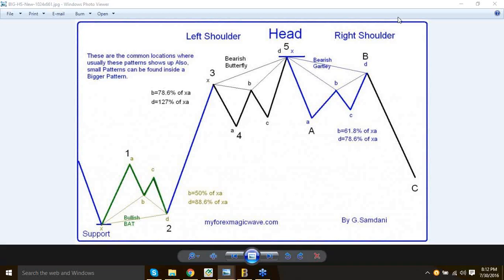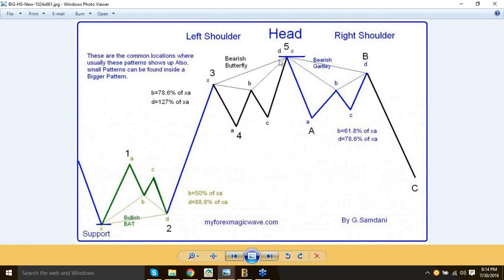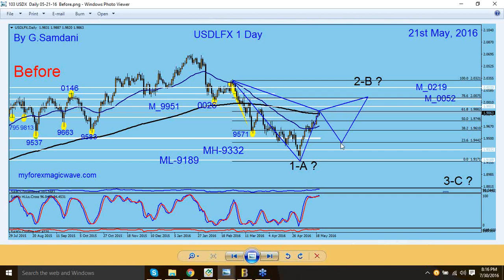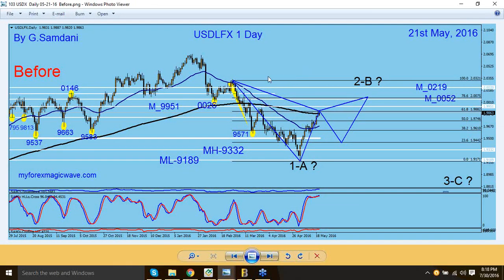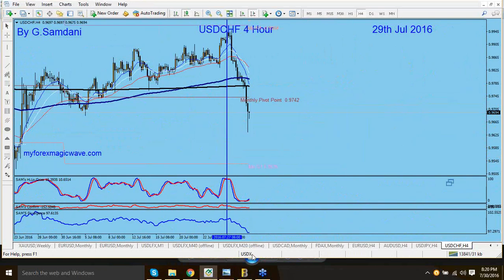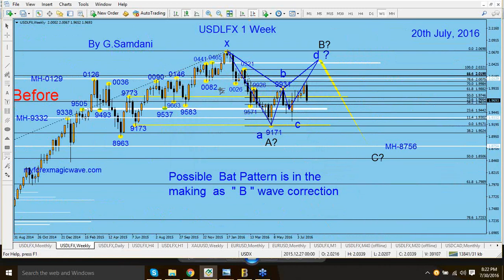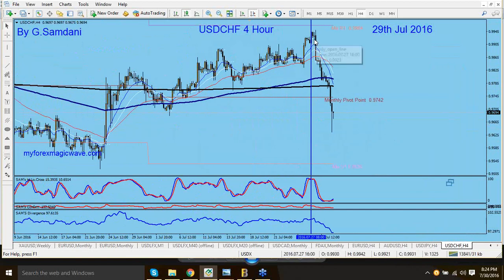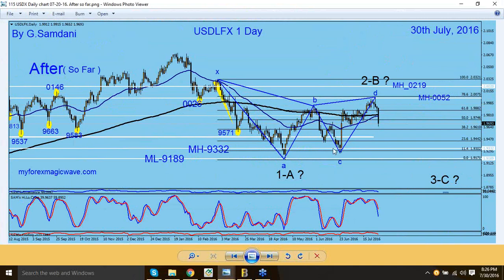US Dollar Index and its use. 30th July, 2016